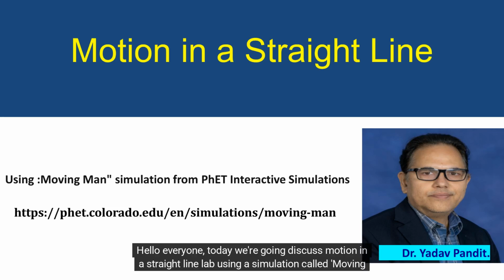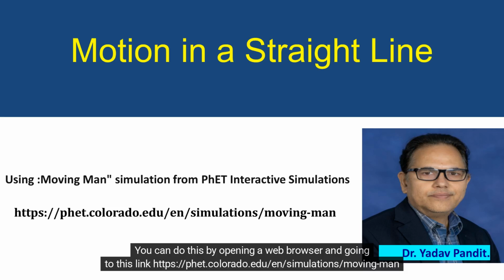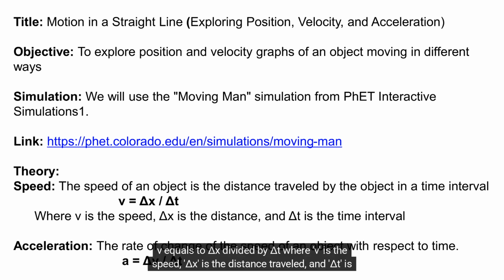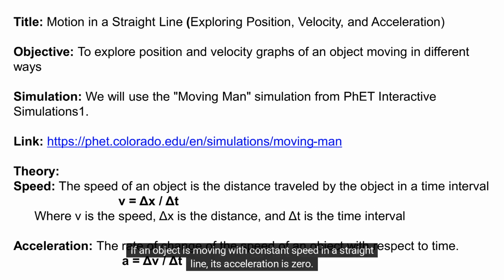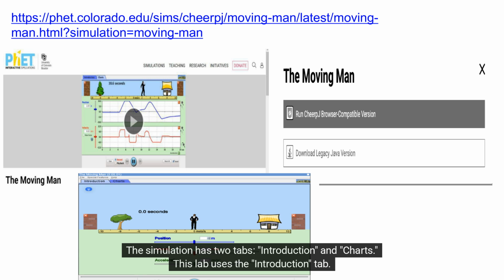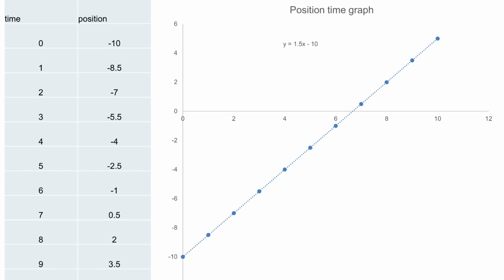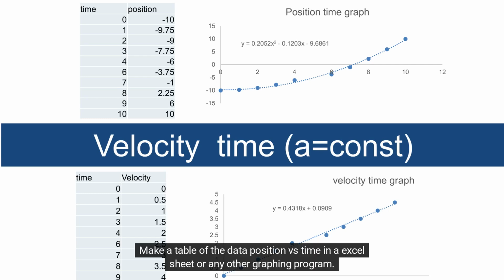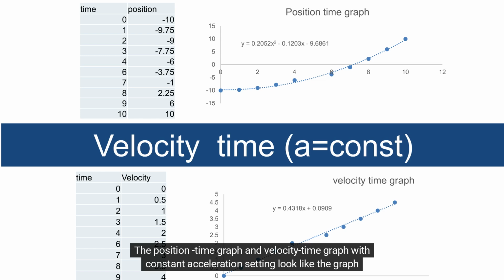Motion in a Straight Line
This video describes "Motion in a Straight Line " lab.